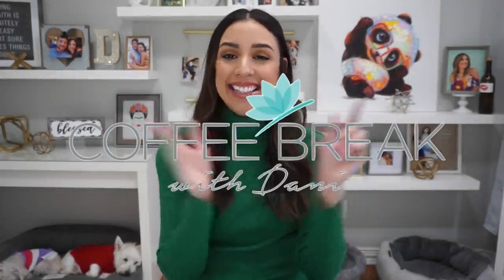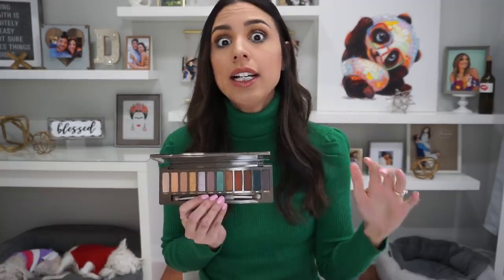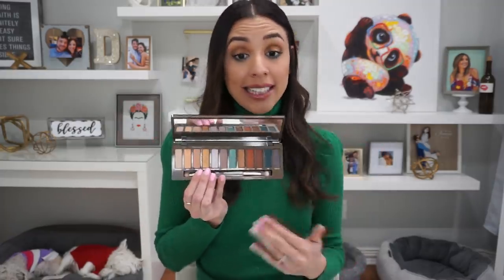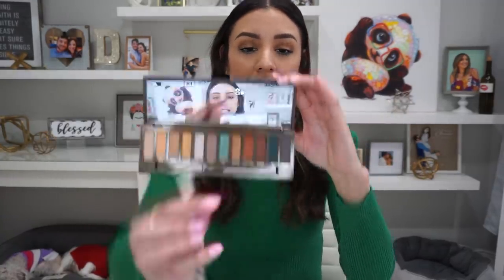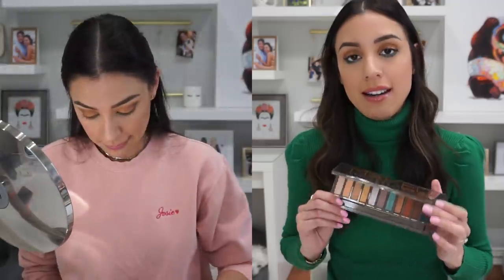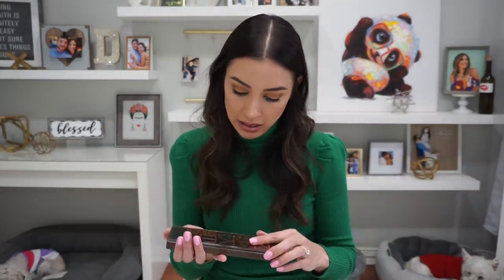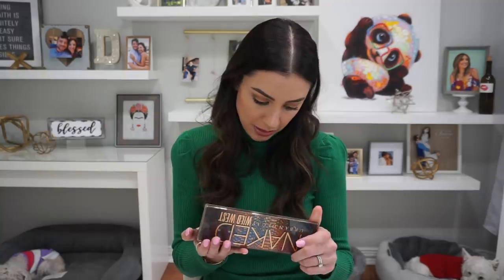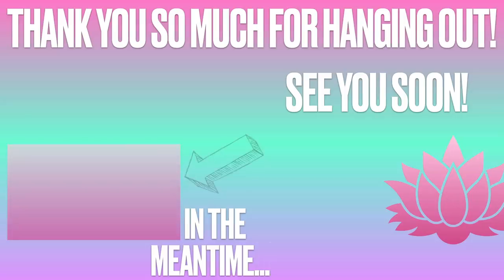ANOTHER NAKED PALETTE?! | Urban Decay Naked Wild West - Swatches + Tutorial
Hey hey you guys🐼💕! 🔔Did you catch our most recent uploads?

ºººººººººººººººººººººººººººººººººººººº

The super-pigmented, velvety Naked Eyeshadow family has a new vegan lineup of soft beige, rich terracotta brown, deep copper, and burnt orange, plus a pop of turquoise green and blue. Naked Wild West’s shades are inspired by California deserts, Joshua trees, and endless skies. Blaze your own trail with creamy mattes, metallics, and shimmers in the iconic ultra-blendable Naked shadow formula. Use these ultra-blendable, versatile shadows solo or layer to create endless looks ranging from mild to wild.

$49 - Available GLOBALLY (eventually😅)

RECENT PRODUCT LOVES MENTIONED:
•Mascara - Wet n Wild Big Poppa Mascara - $6
Walmart (a dollar cheaper here! Plus you can get milk LOL)

ºººººººººººººººººººººººººººººººººººººº

♥Let's chat!

ºººººººººººººººººººººººººººººººººººººº

•Nails- Wet n Wild "Cotton Candy"
•Lips- Lauren Conrad Beauty "Dawn"

ºººººººººººººººººººººººººººººººººººººº

🎥Filming FAQs:
•Vlogging camera
•Non slip mat for car vlogs
•Ring light
•Umbrella lighting

ºººººººººººººººººººººººººººººººººººººº

ºººººººººººººººººººººººººººººººººººººº

Making some extra cash on the side is always nice amirite?! If you're an online shopper like me, make sure you're using Rakuten every time you do so you can get FREE cash back on most of your purchases! It's 100% free with no strings attached!

ºººººººººººººººººººººººººººººººººººººº

Hi pandas! I'm Dani! A mommy, former nutritionist and culinary arts instructor, and just an overall lover of LIFE! YouTube is a great place to be creative, meet new friends, and learn! My channel is a warm and welcoming safe space! In order for me to upkeep the integrity of our safe zone, I only implement ONE code of conduct and that is: Share comments that are positive, helpful, empowering, uplifting and productive. Negative comments will automatically be erased, and hateful, hurtful, or negative people will be blocked. I have no tolerance for that here. And for those of you with continued positivism... THANK YOU for being you, and giving me so much of your time! You are loved, needed, and highly appreciated! ♥

ºººººººººººººººººººººººººººººººººººººº

Thanks!

ºººººººººººººººººººººººººººººººººººººº